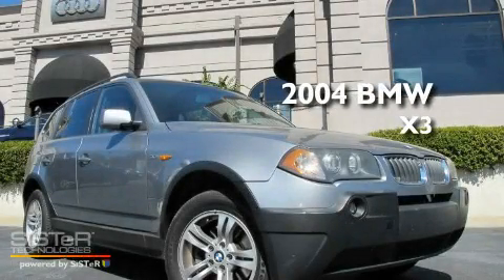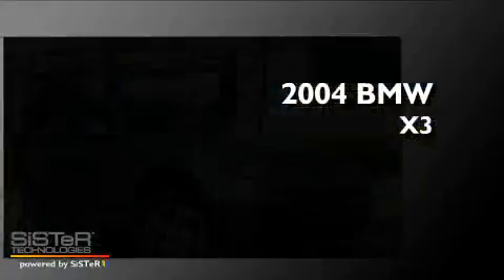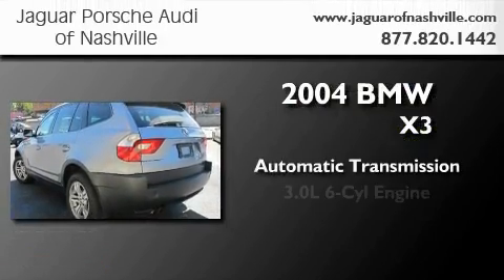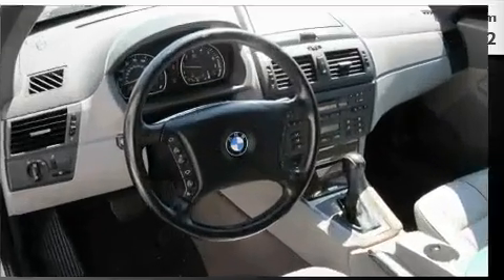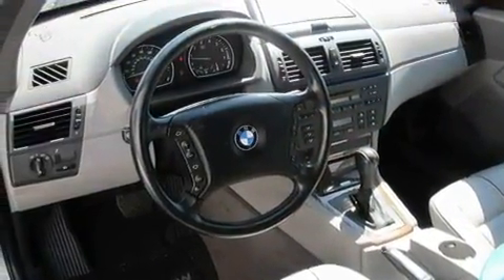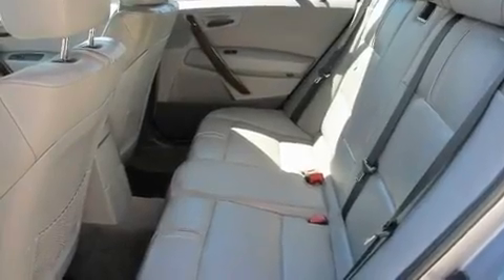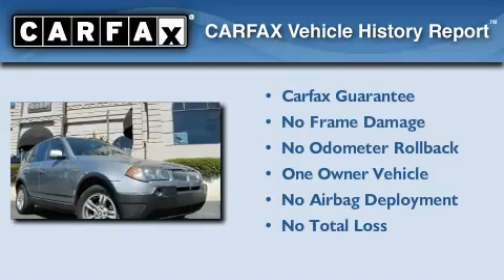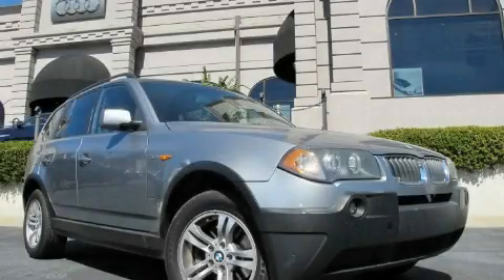2004 BMW X3 Nashville TN 37204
This is a 2004 BMW X3. This crossover has an automatic transmission, a 3.0 liter inline six cylinder engine, and all wheel drive. Its top features include air conditioning with automatic climate control, a split-folding rear seat, cruise control, a CD player, a leather wrapped steering wheel, a passenger side vanity mirror, fog lamps, traction control, an auto dimming rear view mirror, and the heated seats can warm you up in seconds, keeping you and your passengers comfortable the whole trip. This BMW has had only one owner and it qualifies for the CARFAX buyback guarantee. This automobile won't last long at this price, call and arrange a test drive now.

 Year: 2004
 Make: BMW
 Model: X3
 Engine: 3.0L I-6cyl
 Trans.: Automatic
 Exterior: Gray
 Miles: 100,126
 Interior: Black

 Pre-Owned 2004 BMW X3 Nashville TN